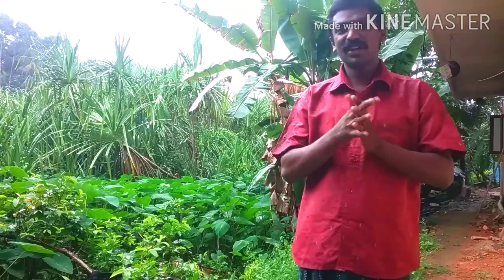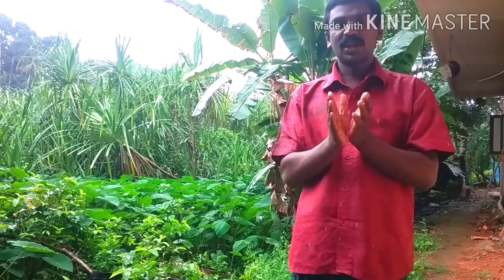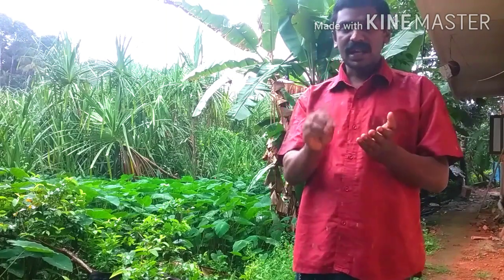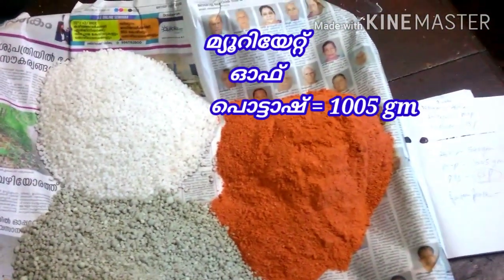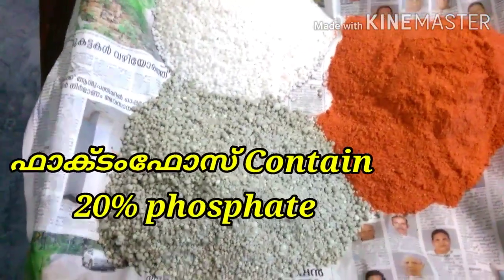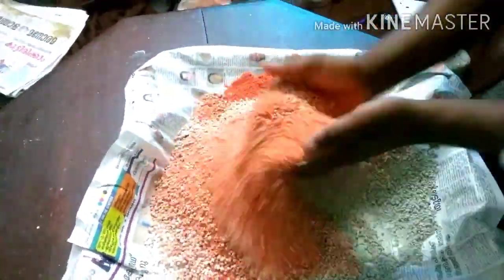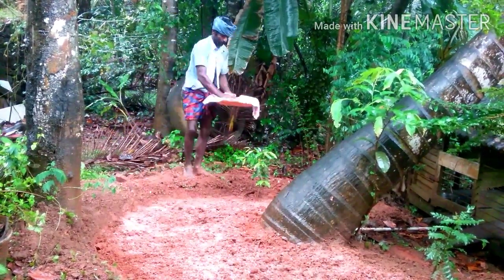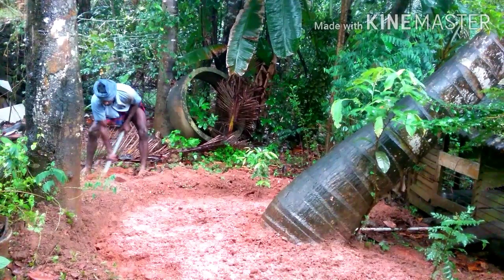കായ്ഫലം കുറഞ്ഞ തെങ്ങിൻ്റെ വളപ്രയോഗം പ്രാഥമിക വളങ്ങൾ 2ഘട്ടം / Part - 2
കായ്ഫലം കുറഞ്ഞ തെങ്ങിന് ഒരു വർഷം നൽകേണ്ട പ്രാഥമിക വളത്തിൻ്റെ രണ്ടാം ഘട്ടം

യൂറിയ= 540gm
മ്യൂറിയേറ്റ് ഓഫ് പൊട്ടാഷ് = 1005 gm
ഫാക്ടംഫോസ് = 890gm

ഈവളങ്ങൾ ഇടുന്നതിന് ഒരാഴ്ച മുമ്പ് 2 kg കുമ്മായം തെങ്ങിൻ തടത്തിൽ പ്രയോഗിച്ചിരിക്കണം